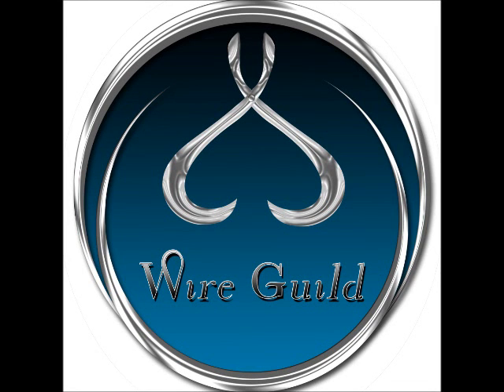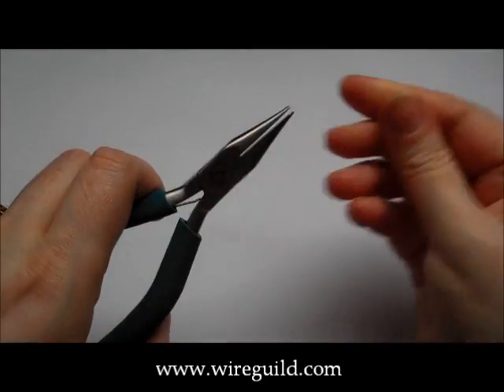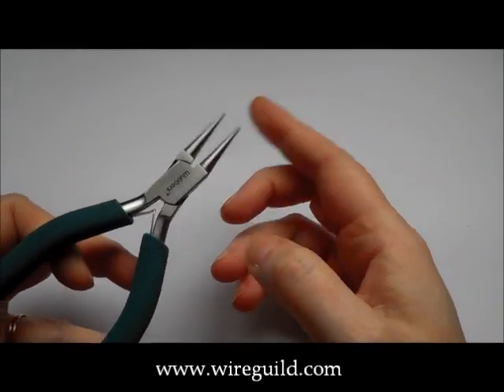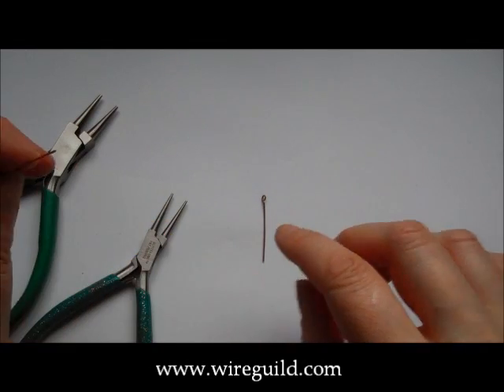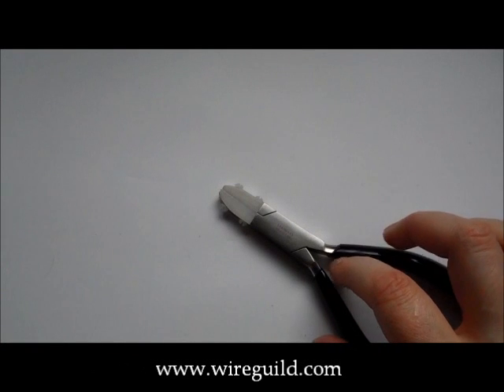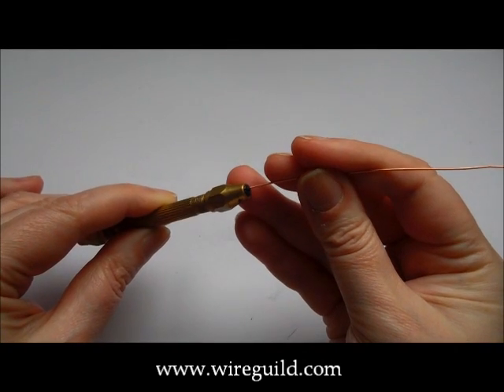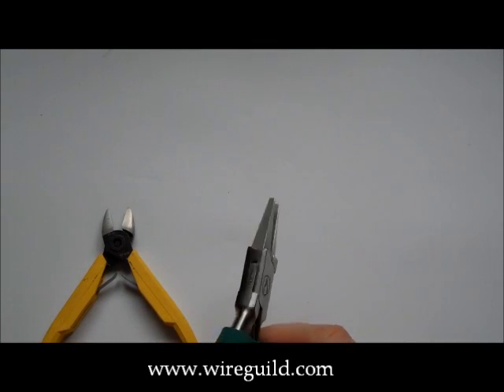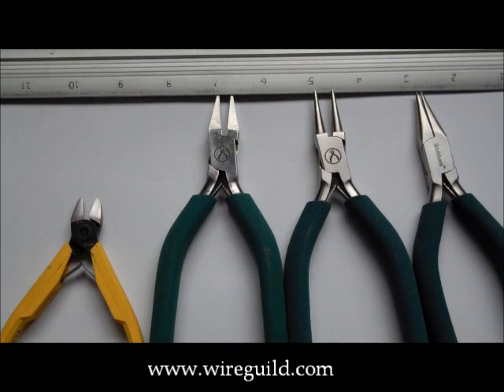Wire Wrapping Tools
Basic tools needed for wire wrapping,  what they are and what they look like.